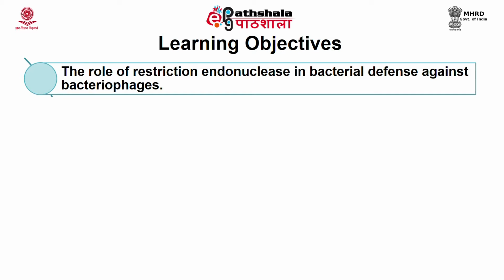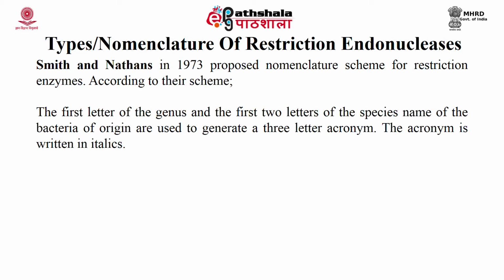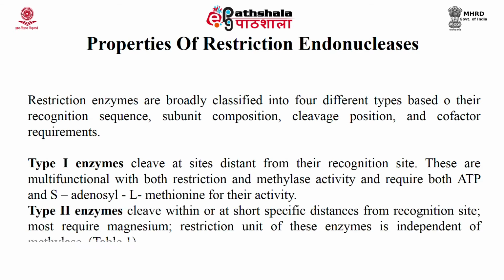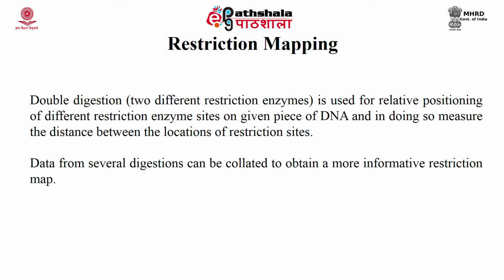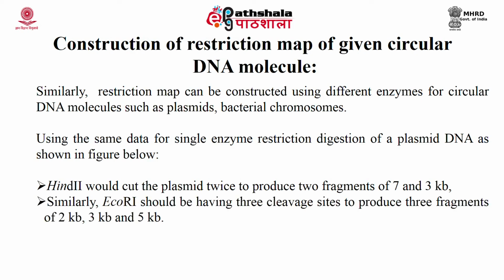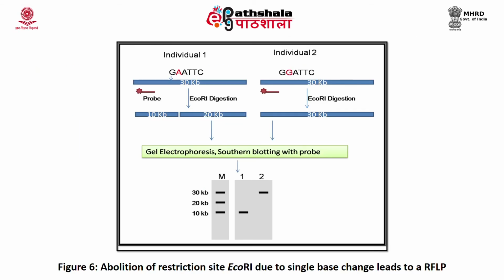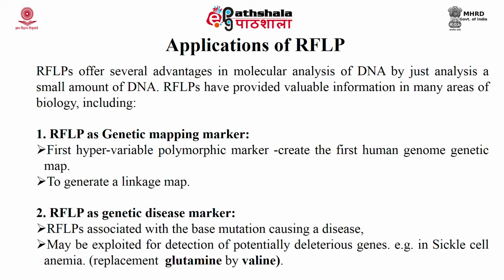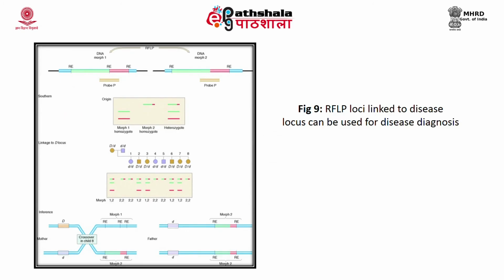M-20. Methods for gene identification: Restriction mapping (RFLP based pedigree analysis)